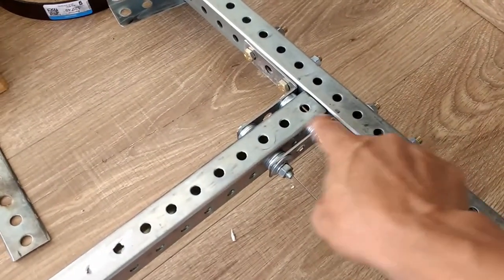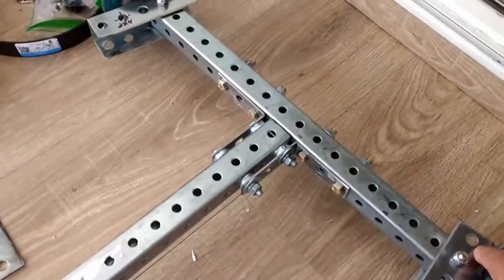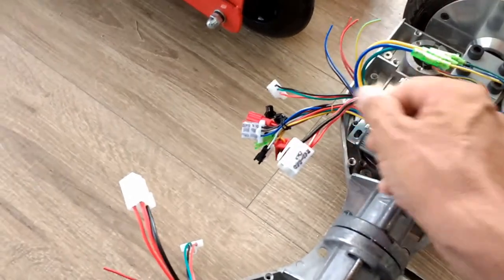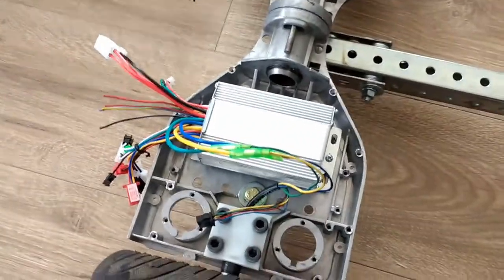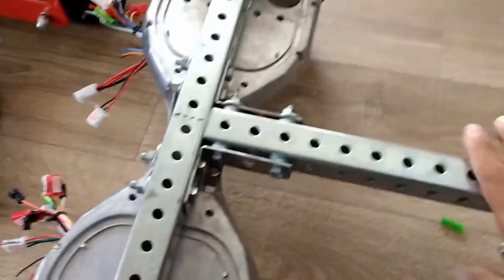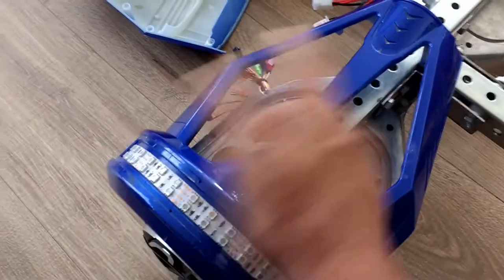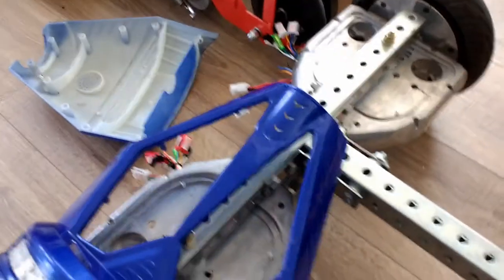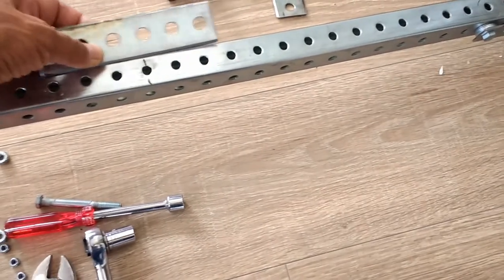Nano Go Kart Bolt On No Welding made from Broken Hoverboard Part 1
Carro electrico hecho con partes de un hoverboard. This is Part 1 of my journey on making a Nano go-kart from scratch with a re-purposed hoverboard using 2 independent 36-48VDC  350 watt E-bike brushless controllers, perforated telescopic galvanized square tubing  and a bit of creativity.

I came across a used hoverboard or, more appropriately, wheel board, for a few dollars and I simply could not pass the opportunity to try to fix it myself. While the unit was repairable, I figure I was not going to use it in the traditional form for safety reasons. Too many people have gotten hurt on these products while trying to use them or when the units failed to stabilize.
So I decided to gut out the stock electronic boards, and  re-purpose  the  brushless motor/wheel units.

While there are many videos on hoverboard go-karts using aftermarket frame tricycle type frames, over the stock working hoverboards, this is different in the sense it is a complete build from scratch, using parts in similar ways to how I use on many of my "bolt-on" RC Products, in particular an early RC go kart I did with a similar H shape  square tubing architecture.

Because this started as a quick way to find out myself how powerful these hoverboard motors were, the framing and assembly was quick and dirty and therefore considered a DIY fun project.

Since I always wanted to build a go-kart I could ride on. I have built similar for my kids when they were very young,  and yeah I am a big kid at heart, still , LOL, I decided to see how well the BL motor/wheel combo unit would work on similar projects. I started building a scooter but figured that a go-kart, although it requires more mechanical parts, was more fun and more stable and safer, so I went for the latter.

The original battery that came with the hover boards was still in good shape. Many people do not know that you can revive a pack that looks like it is no longer holding charge, and  re-use them if you are careful and know what you are doing. I carefully dismantled it removing the BSM (Battery System Management) PC board which is supposed to balance charge the complete pack, but when improperly charged these types of battery packs with BMS circuitry can  actually catch on fire, or if the BMS circuitry fails to do its job which  is balancing the cells in the pack individually. There are many videos that show that. I personally do not trust BMS boards in hover boards or similar products, especially in packs that have 10, 20 cells or more, It is safer to make smaller packs and balance charge them with a good balance charger for LI-Ion or LI-Pol cells, under supervision, to make sure each cells reaches spec Max voltage, and shuts off,  typically 4.2 volts per cell, 3.5v is minumum, 3.7v is nomimal.

I use a Hitech 4 zone charger that can charge safely up to 4 individual packs 6S-cells.  In fact, in redoing the pack I made them as packs of 5S cells 2.2 ah each with their own balance connectors so that I could do so in the mentioned charger and it also allows me access to each cell should I need to boost charge the voltage individually of each cell, so that the whole pack can be balanced charged properly,  as a complete unit.  I also use XT60 connectors and have a couple Y  connector/cables in series and in parallel so that I could connect multiple 5S packs to make up for the 10S2P  42V Max 4.4ah  total that the hover motors typically use, via the E-Bike controllers designed for 36-48V 350 Watt operation.   Actually, at the present time I am only using 2 packs of 5S in series making up the 42 volts but they only supply 2.2 Ah capacity. Running the go-kart for about 30 minutes before the voltage dropping to 37.5v, (safe level for recharging and extending the life cycle of the battery).
If you want to get an idea roughly of current consumption in terms of ah for a 2.2AH pack:
2.2A in 1 hr (60 min)
4.4A in 30 min
8.8A in 15 min
17.6A in 7.5 in ... and so forth
you get the drift?
Formula of Power:
Watts= Voltage x Current (If you know 2 of the variables you can find the other .

I do not know the interest in this project, but if you want to build similar, I will detail more info in the comments. Just let me know what you want to know more of or if you have questions and I will share them in the comments, accordingly.